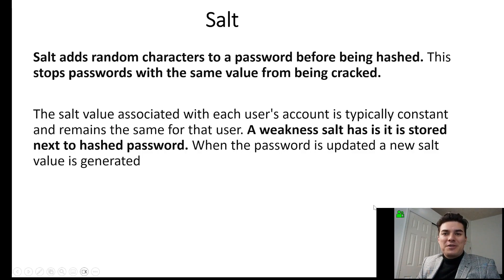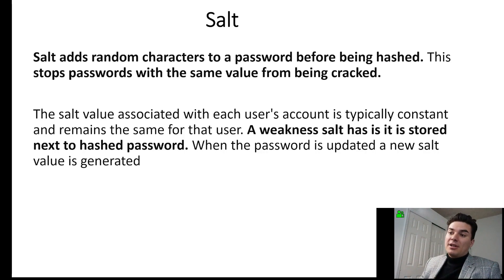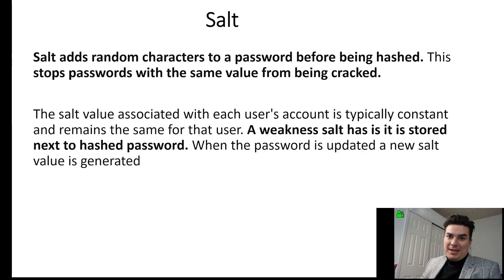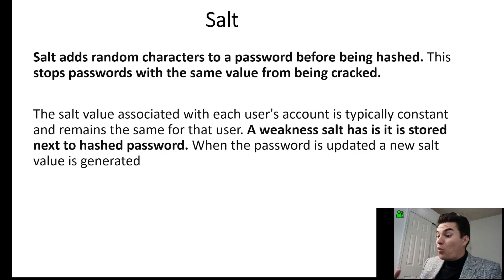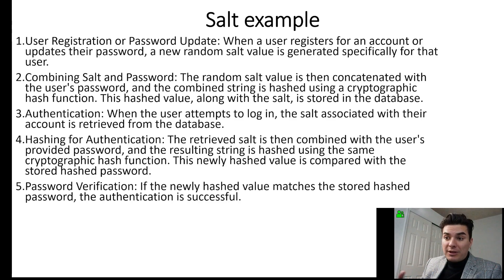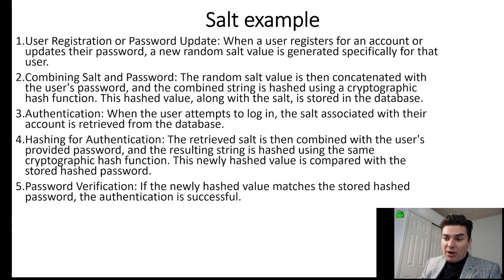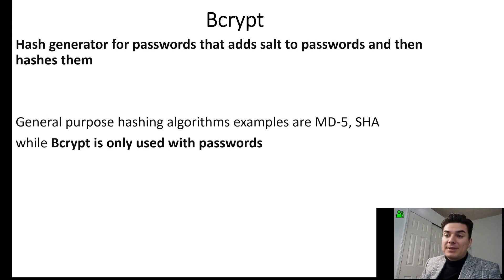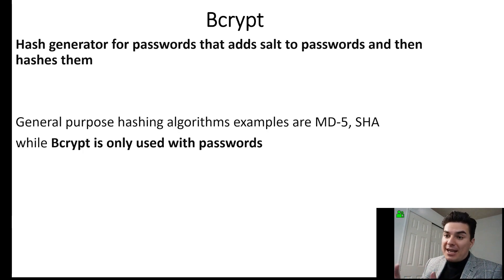Salt, Bcrypt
Paris Wolf Teaches Cryptography reviewing Salt and Bcrypt.